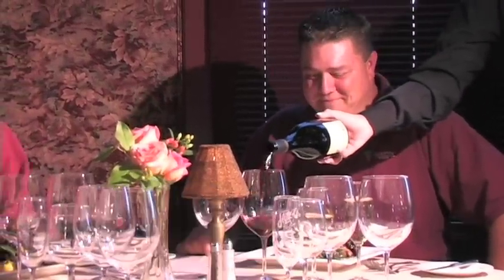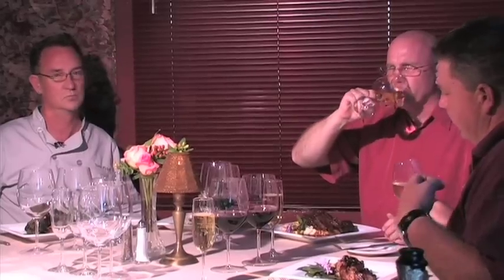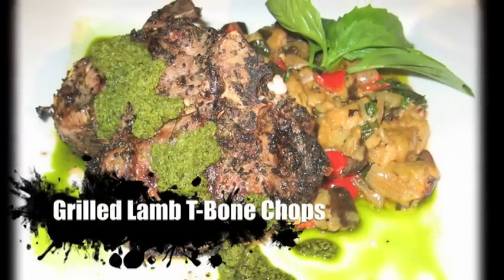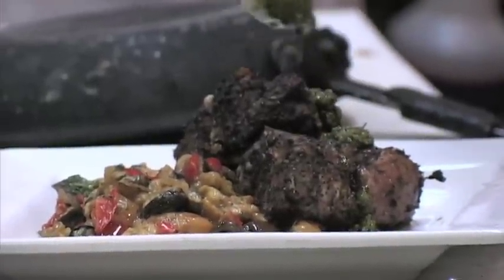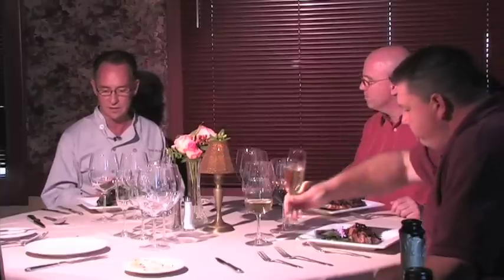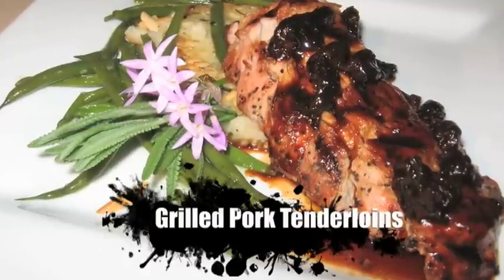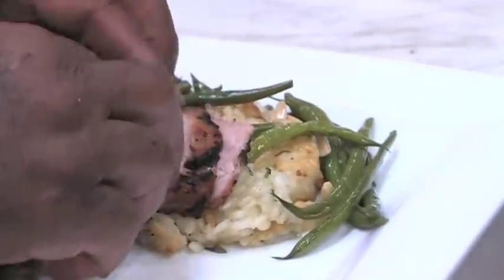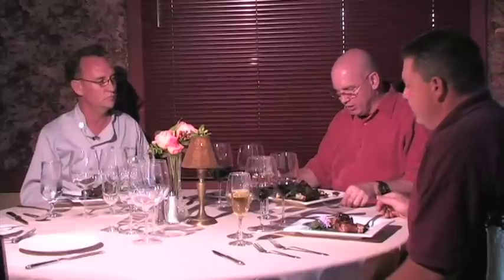Thornton's Winery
Out to Eat's Cliff Young visits Thornton's Winery in Temecula.